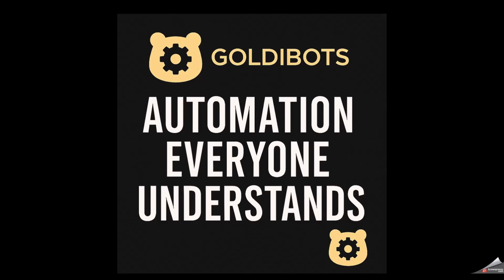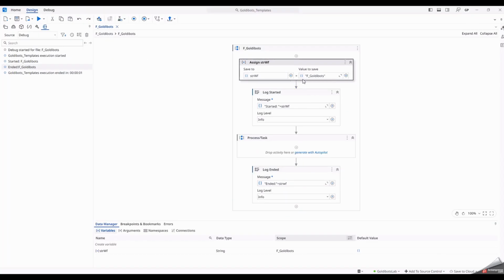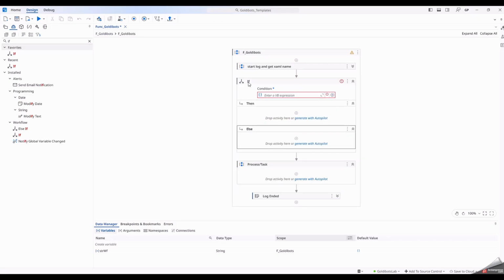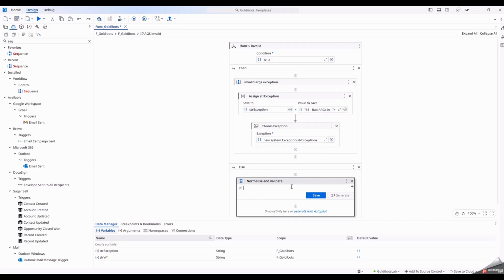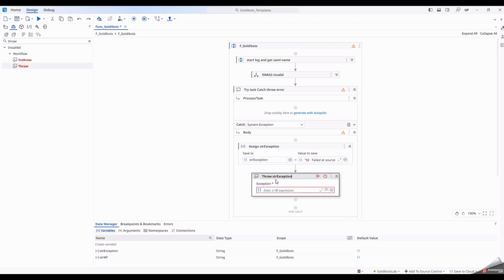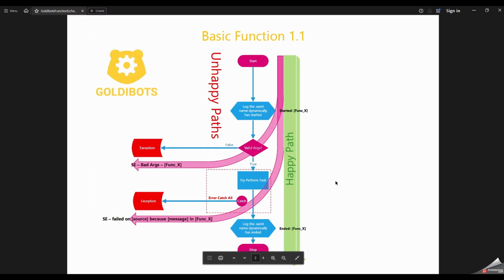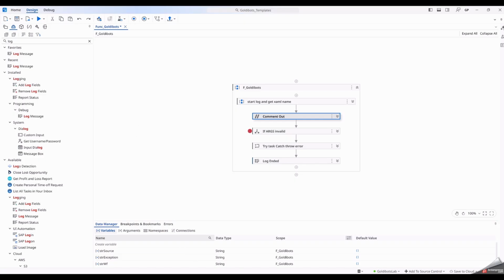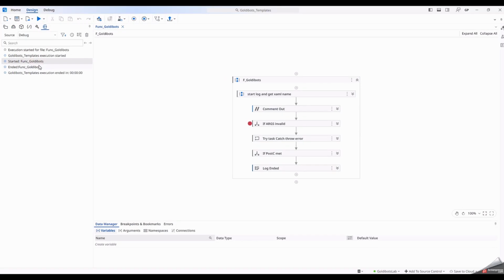Goldibots Function Build (Start here)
This is where it all begins.
In this session, we design and build the low-level function that powers the Goldibots framework — the raw brick that every modular automation will be built on. It’s clean, traceable, and ready to evolve.
💡 What’s inside:
- Step-by-step XAML build from schematic
- Logging, validation, and structure foundations
- The start of a reusable, team-friendly function template
Next episode: we’ll use this to show how simple function creation and debugging becomes when you’ve got structure on your side.
Exception handling is now taken care of.
🧱 Automation, Simplified.